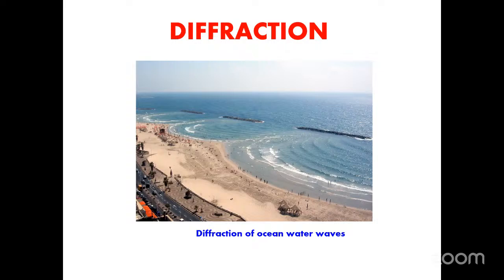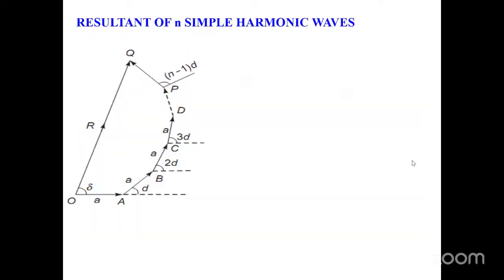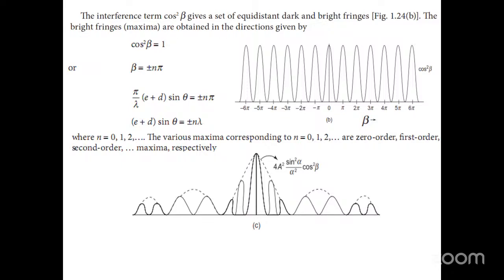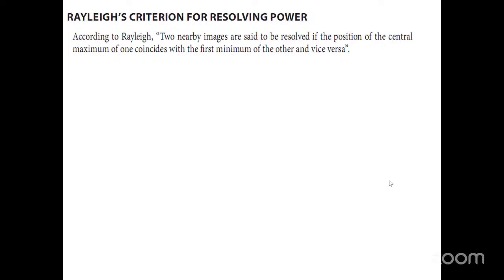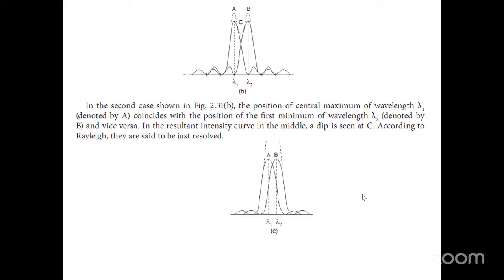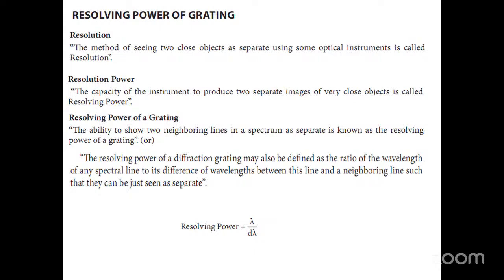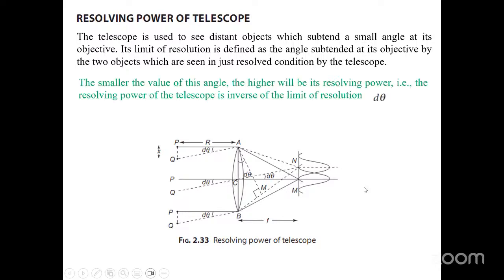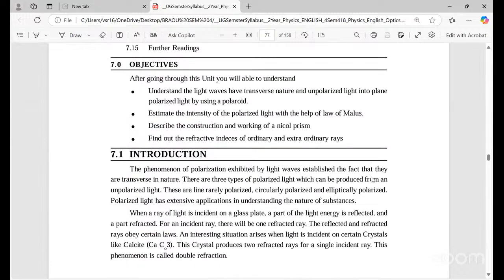UG 4th Semester Physics English Medium